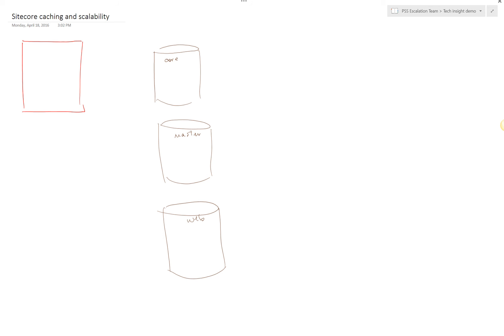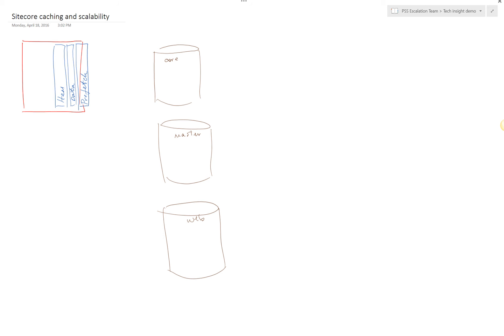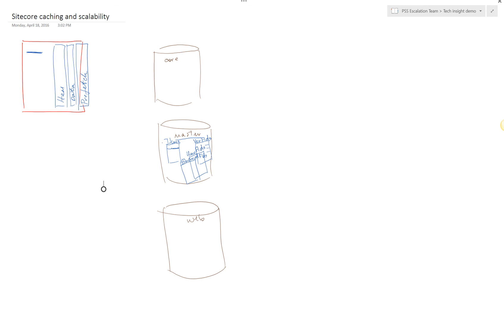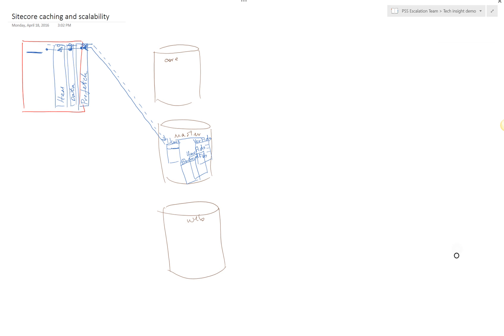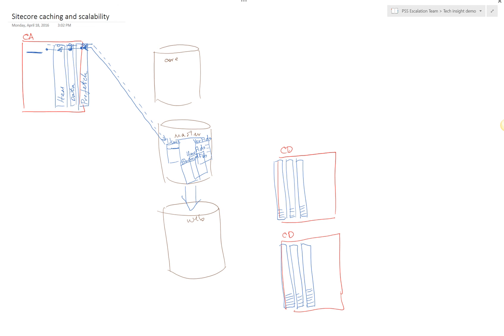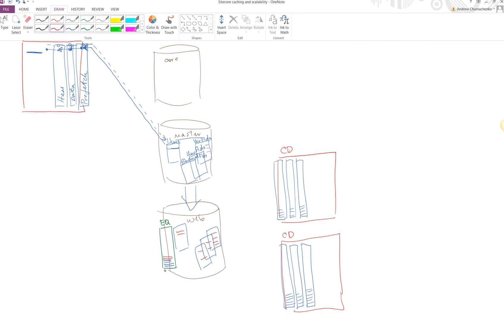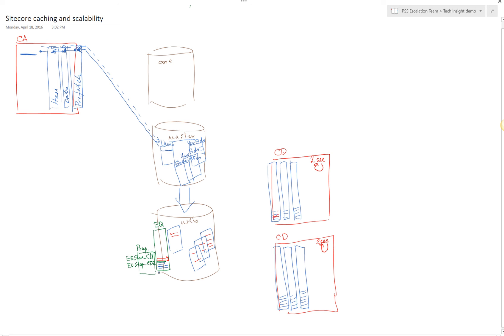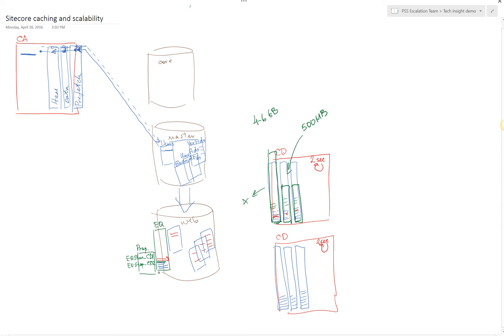Sitecore Caching and Scalability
Recording provided by a Sitecore Technical Support Engineer focusing on general design of Sitecore in-memory caches associated with Sitecore content databases, including:
- How Sitecore populates in-memory caches from data in a Sitecore database
- How this mechanism works in scaled Sitecore environment ( concept of Event Queue )
- “Rule of thumb” recommendation on initial cache sizes for a Sitecore database